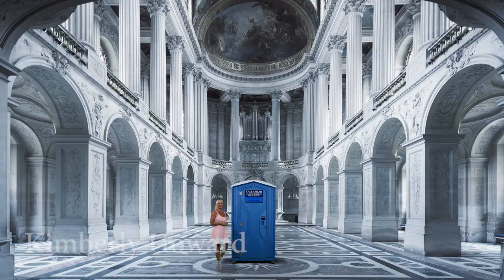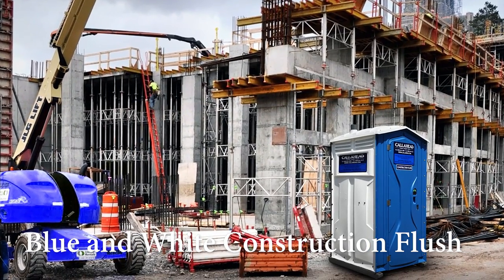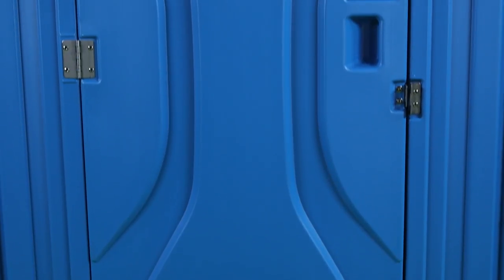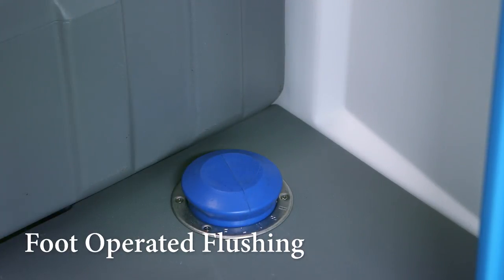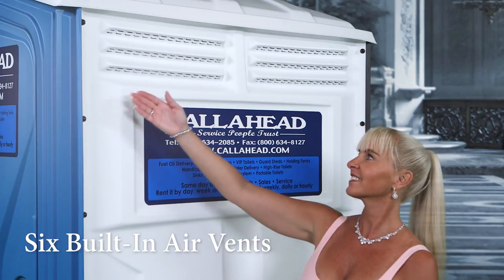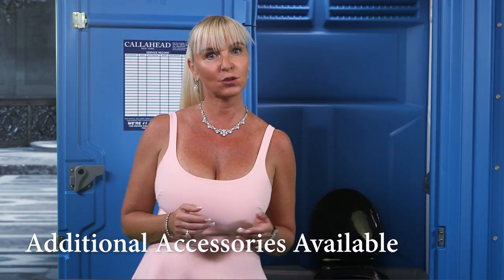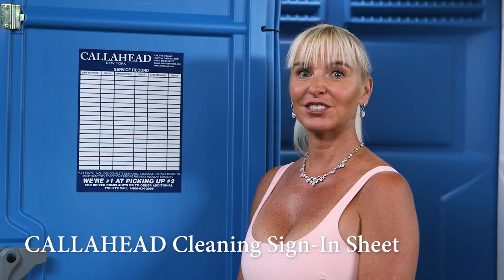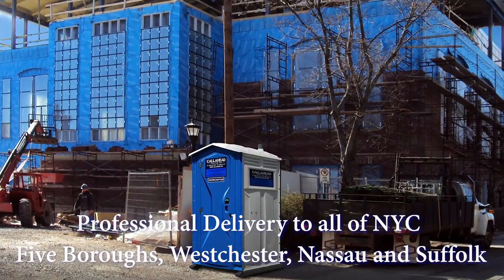The 'Blue & White Construction Flush' Portable Toilet | CALLAHEAD | NEW YORK | Restroom | Video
The BLUE AND WHITE CONSTRUCTION FLUSH is CALLAHEAD's long-term rental and an upgrade from the standard portable toilet. This full-size portable toilet has a flushing toilet and closed cavity tank which workers will appreciate. Constructed of double ply polyethylene for strength, the BLUE AND WHITE CONSTRUCTION FLUSH is not only durable, but it looks great too.

See more about The Blue & White Construction Flush portable toilet